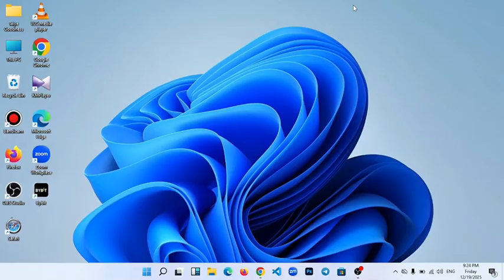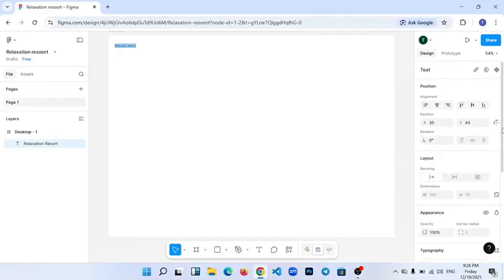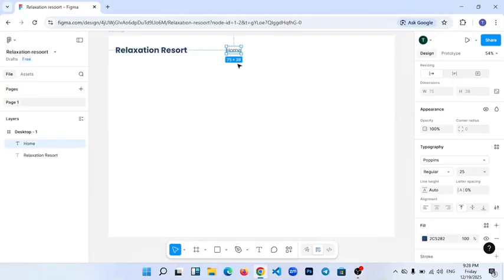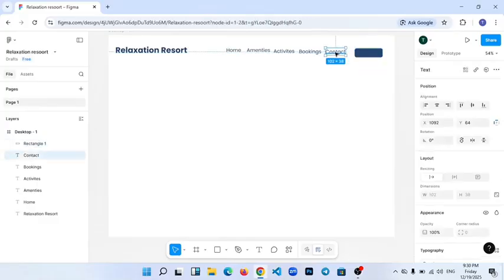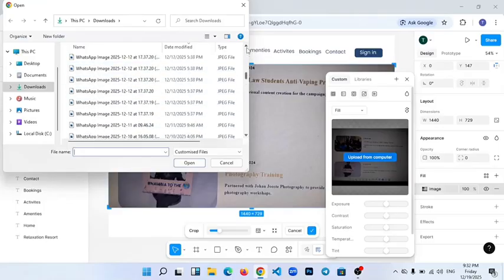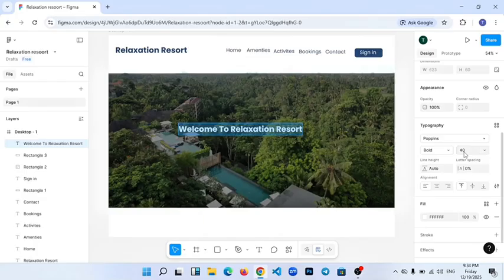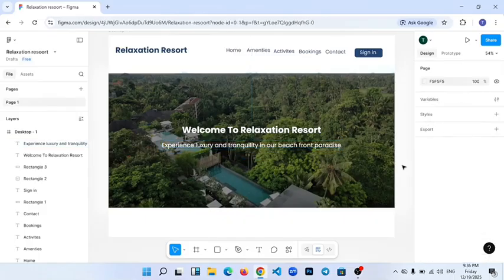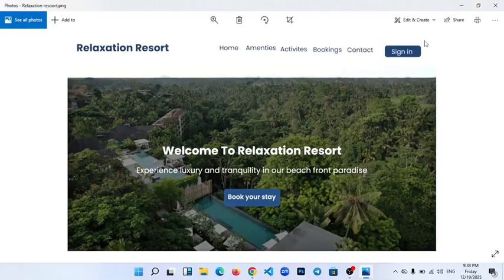How to Create a Modern UI Design in Figma Step by Step Tutorial for Beginners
In this video, I show you how to create a modern UI design using Figma from scratch. This step by step Figma UI design tutorial is perfect for beginners, UI/UX designers, and anyone learning product design.

You’ll learn how to design a clean, professional user interface using Figma, including layout, spacing, colors, typography, and UI components.

Whether you want to become a UI/UX designer, improve your design skills, or build better websites and apps, this Figma tutorial will help you get started fast.

🔹 What you’ll learn in this video:

Figma UI design basics
How to design a modern interface
Layout, spacing & typography
UI components & structure
Beginner-friendly design workflow

Figma